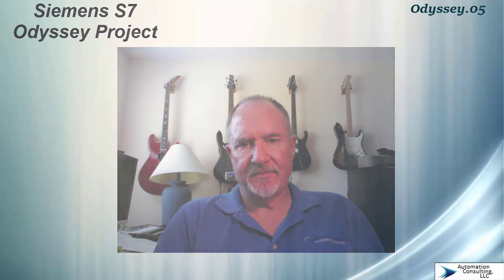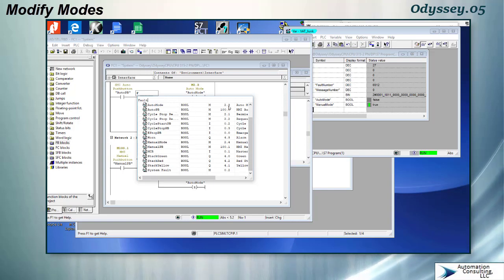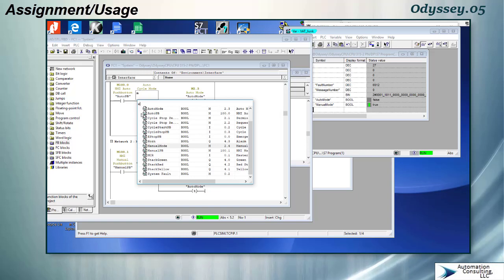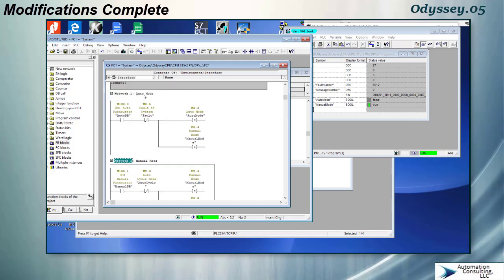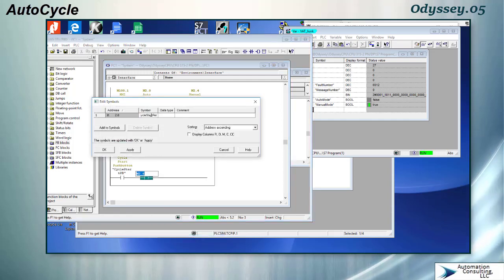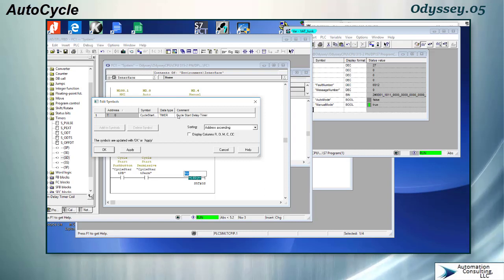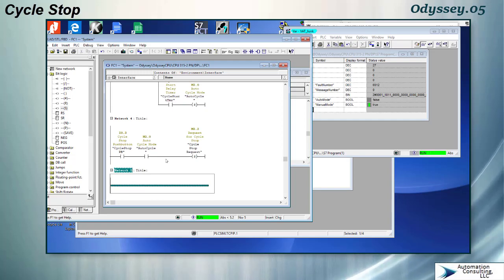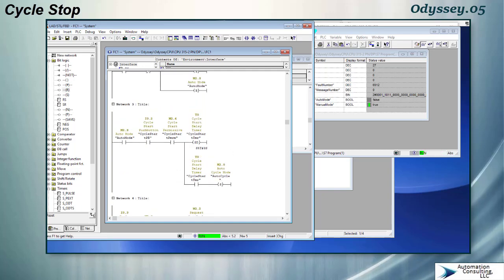PLC Siemens S7 Odyssey 05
Module 5 in the Siemens S7 Odyssey series. Modify mode control, Assignment table, Name Everything, Autocycle, Cycle Stop.